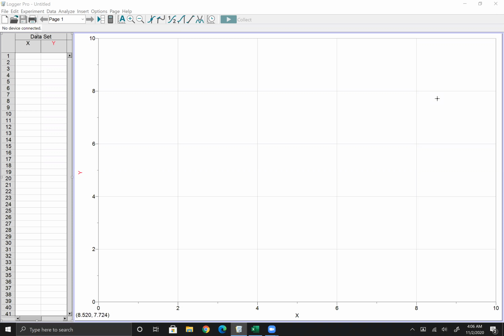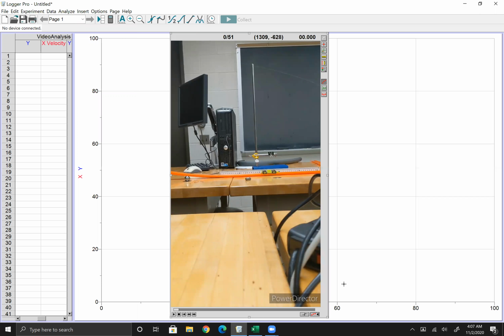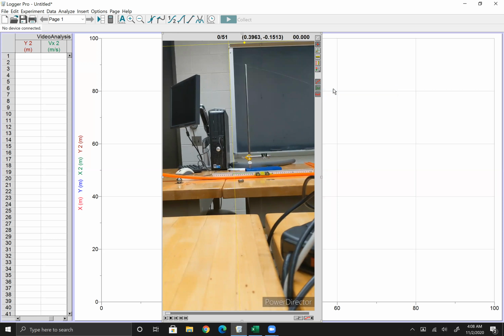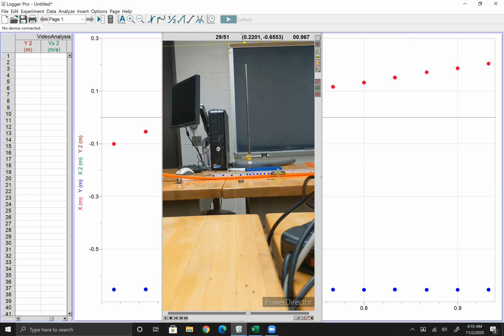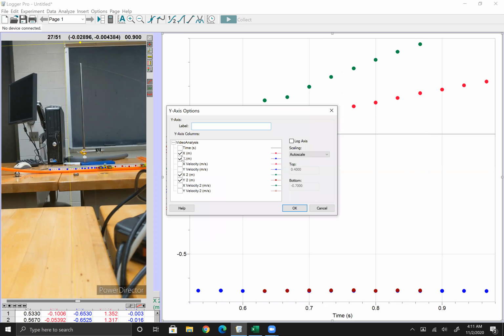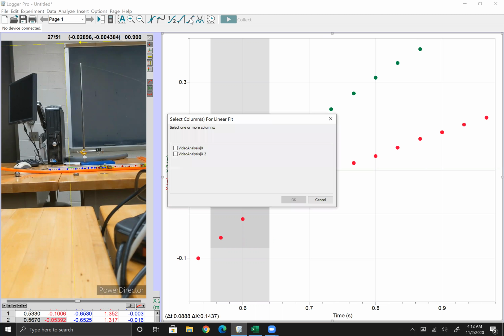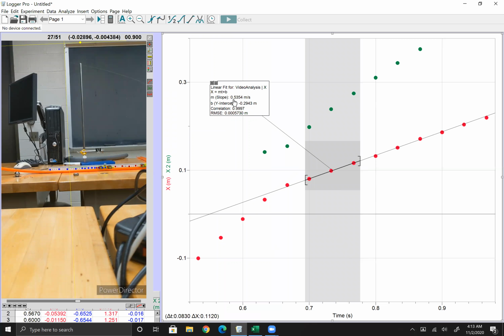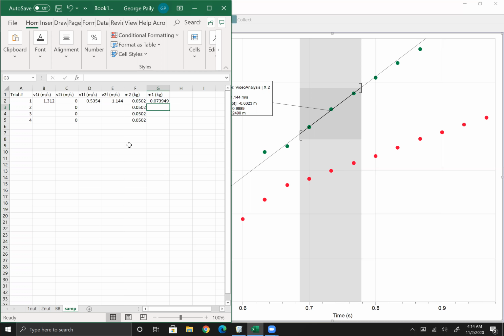Video Analysis for two moving objects